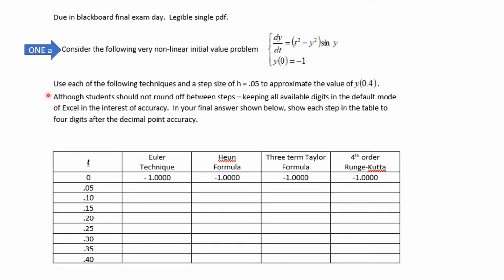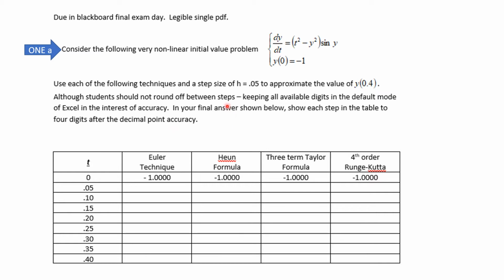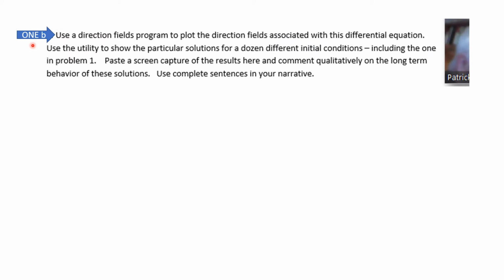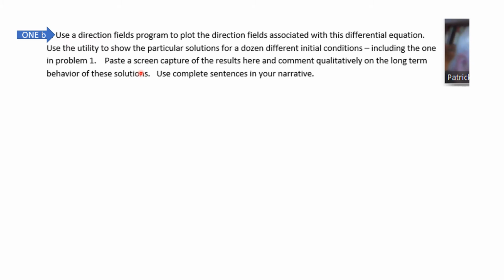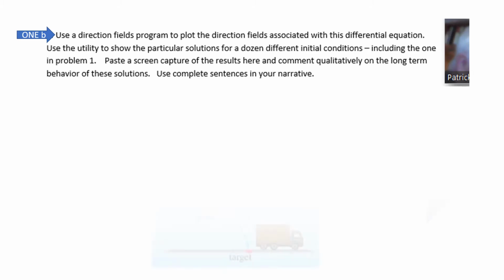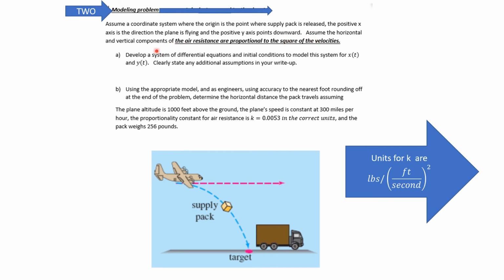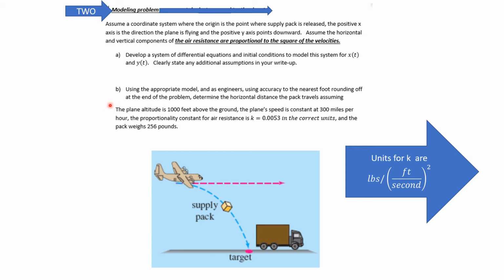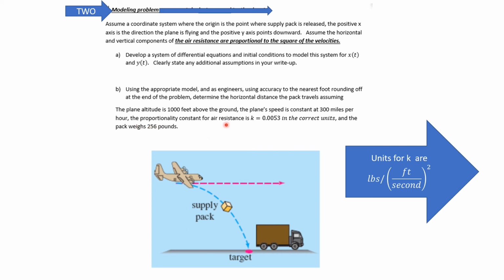Final exam take home component